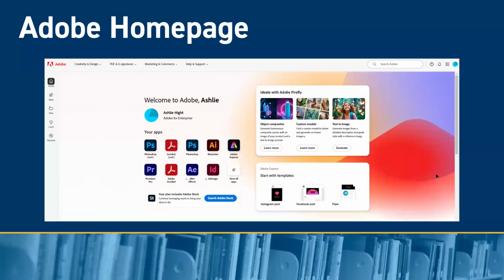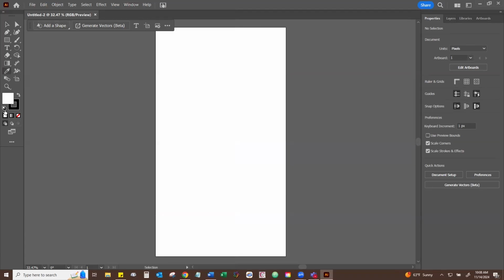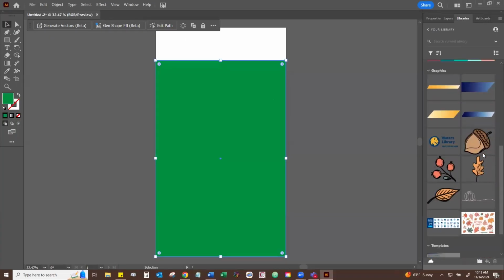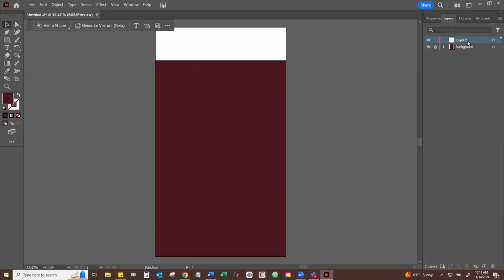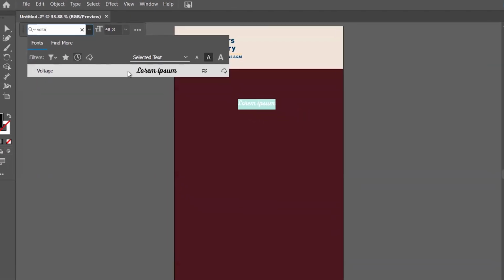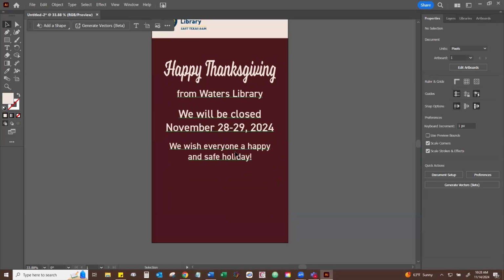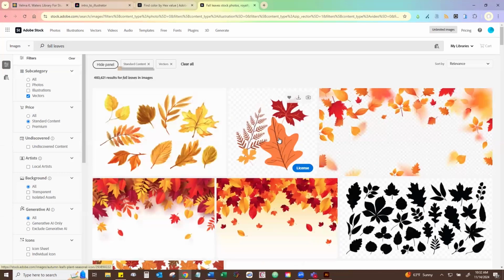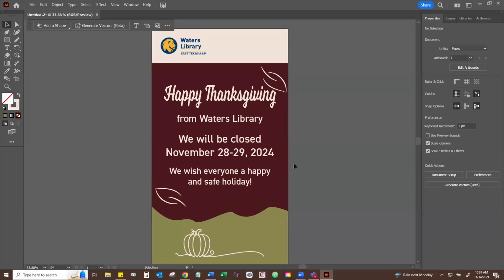Introduction to Adobe Illustrator | Workshop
Create a Thanksgiving social media post in Adobe Illustrator and get an introduction to how to make vector art and use Adobe Libraries.

Questions? You can connect with the ETAMU Adobe Trainers